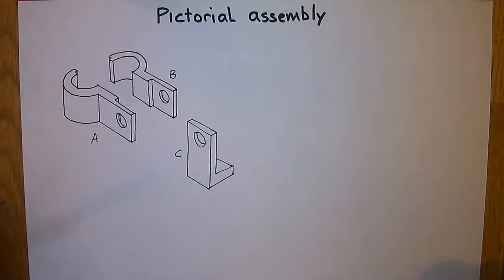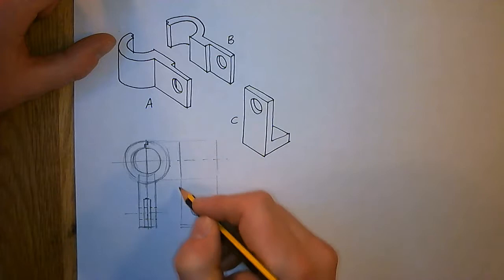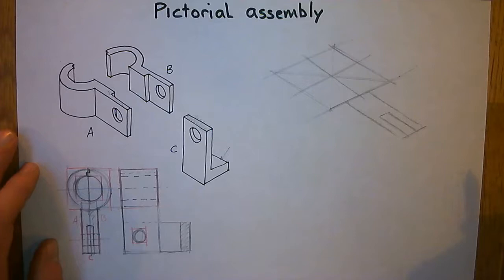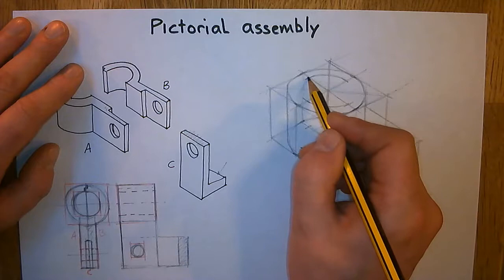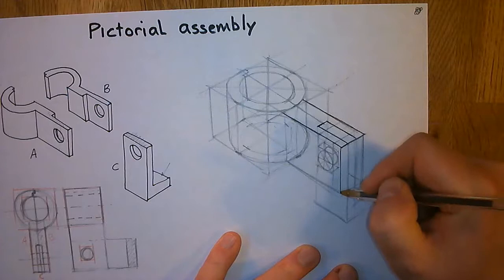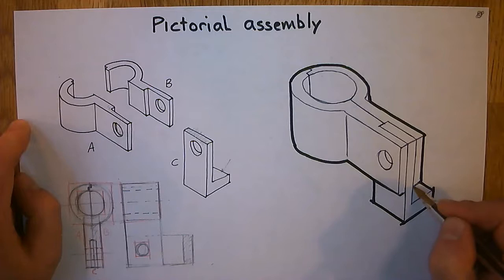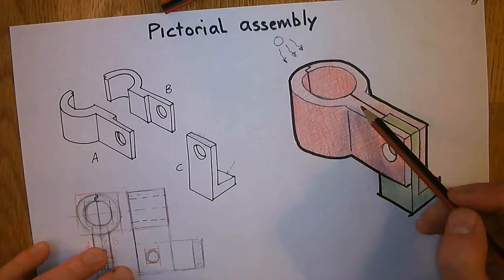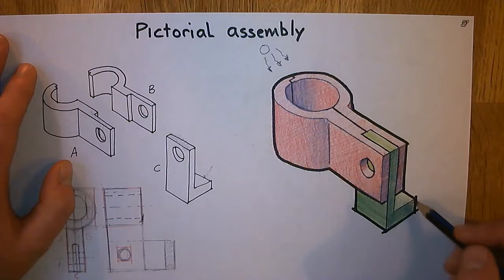Sketching 13 Pictorial assembly